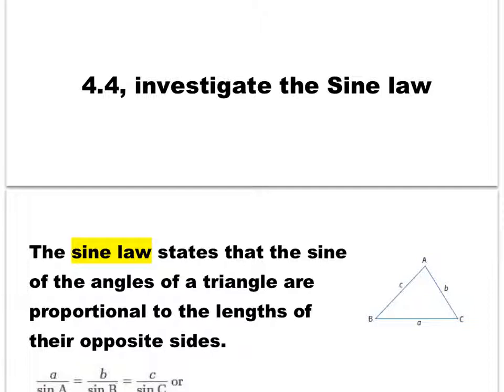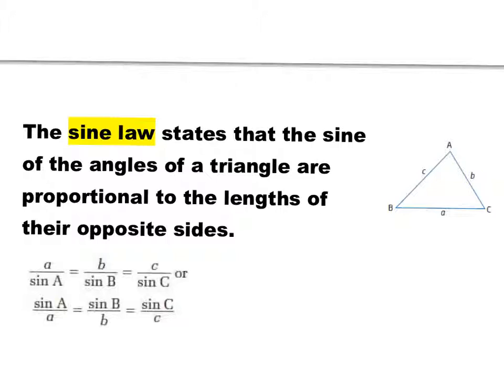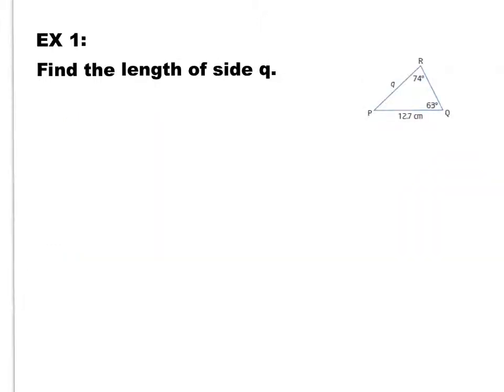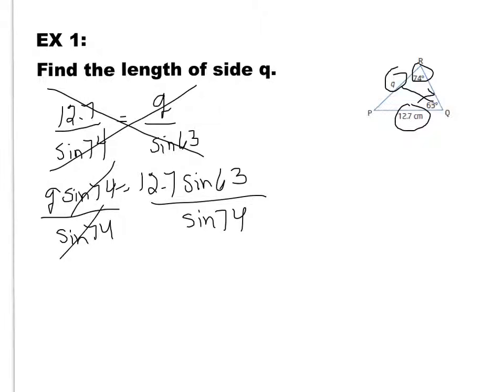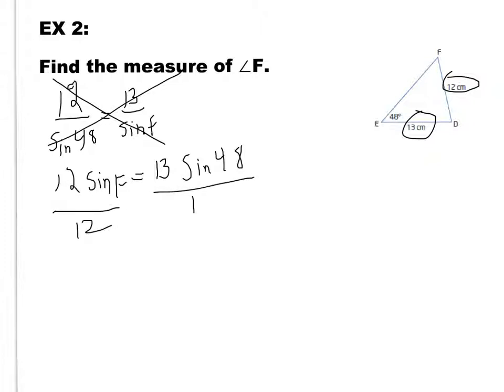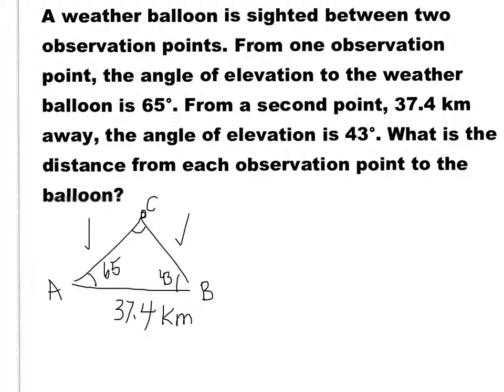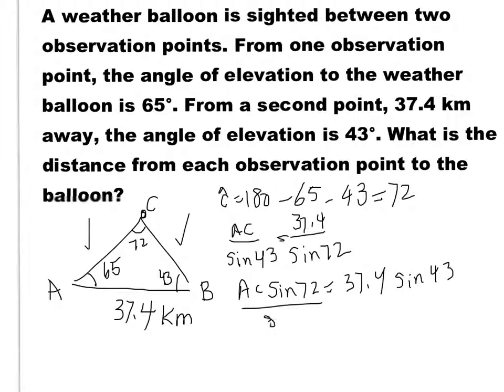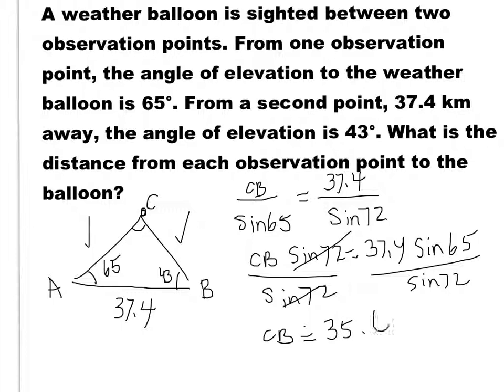Mcf3m0-4.4 investigate the sine law